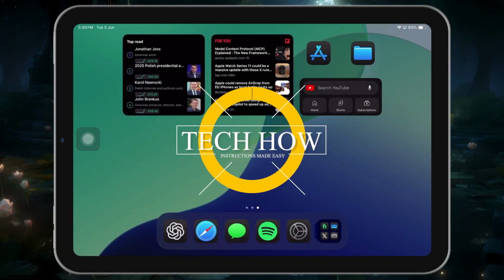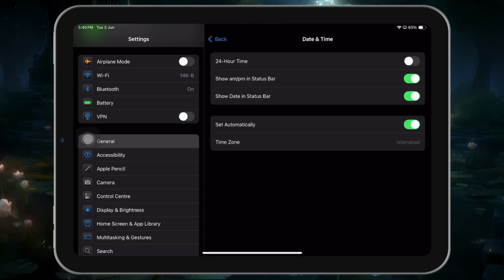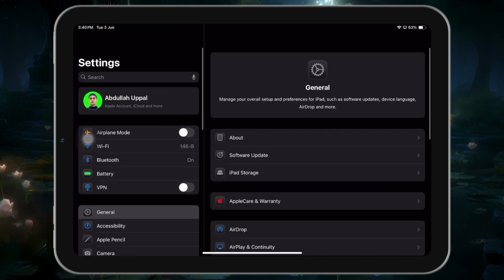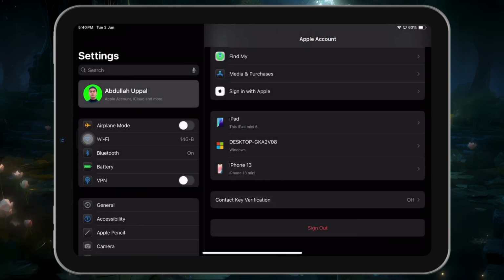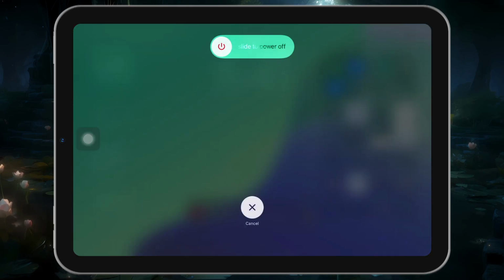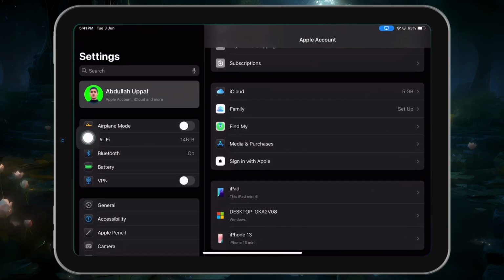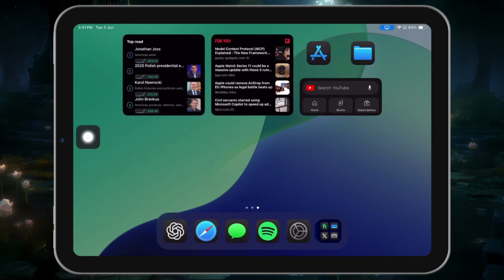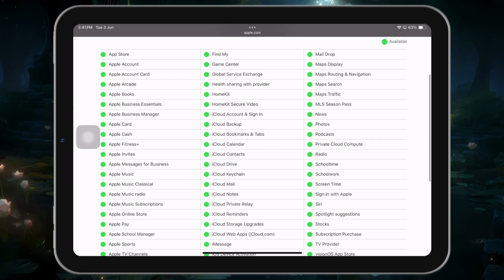How To Fix Apple ID Verification Failed - Apple ID Not Working on iPad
Fix Apple ID Verification Failed on iPad: Step-by-Step Troubleshooting! ❌🆔📱

In this tutorial, learn how to fix the “Apple ID Verification Failed” error on your iPad. We’ll walk you through checking and correcting your Date & Time settings, signing out and back into your Apple ID, rebooting your iPad, resetting system settings, and checking Apple’s server status. These quick steps can resolve login or verification issues and get your Apple ID working again.